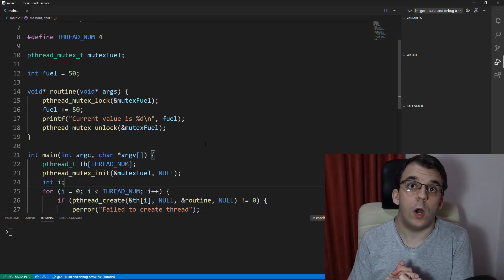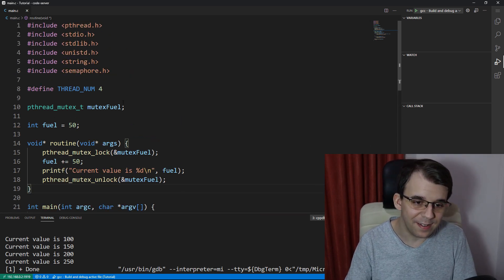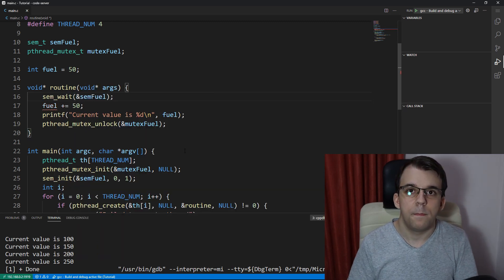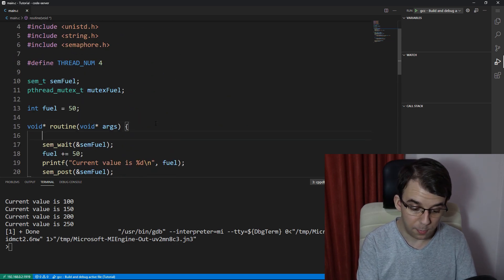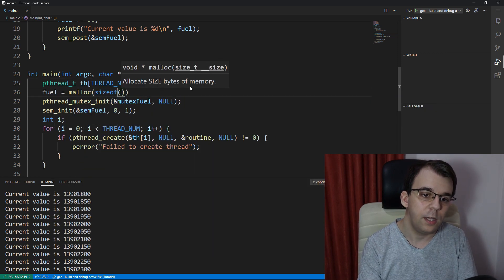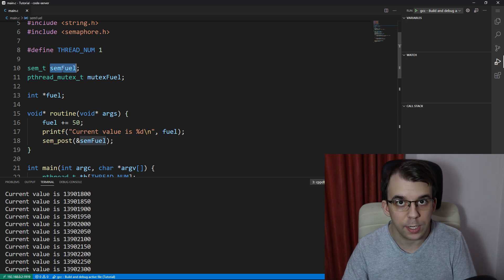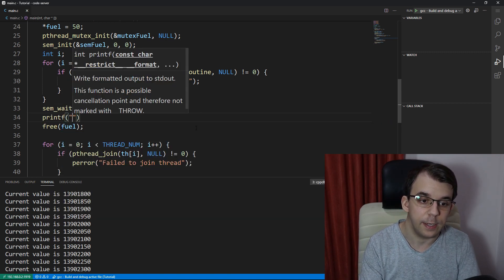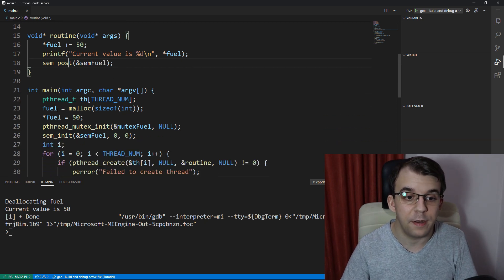What are binary semaphores?